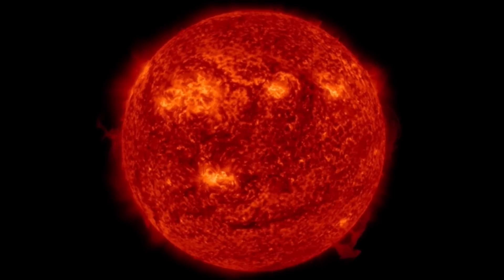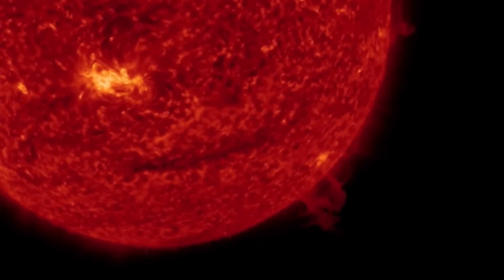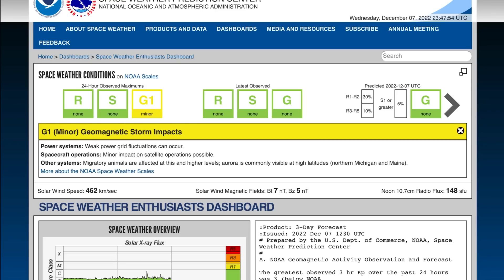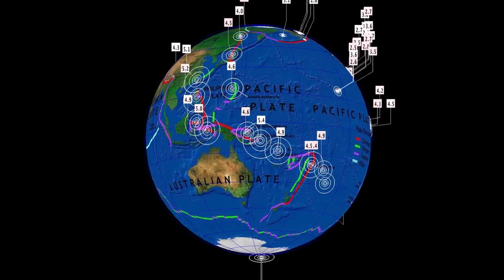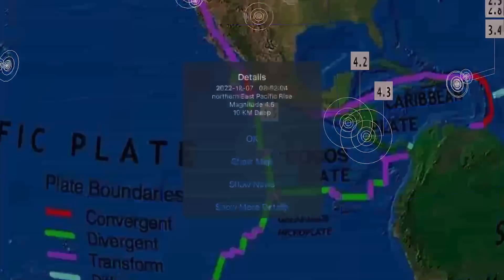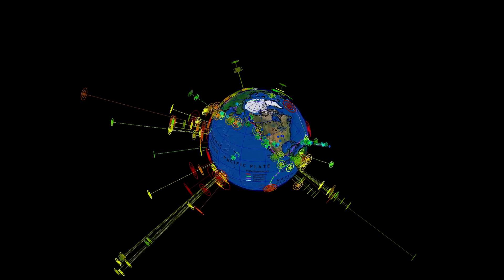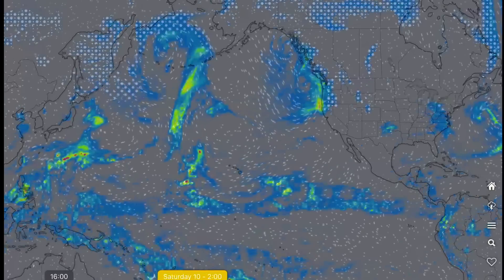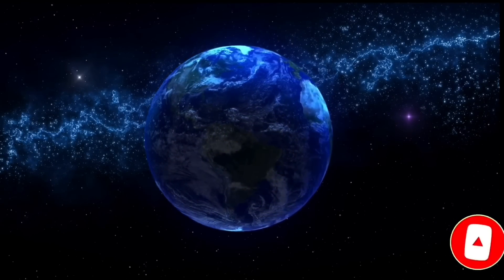HUGE PLASMA TORNADO / India Cyclone Mandous / California Earthquakes Increasing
December 7 2022

5 Day not so normal World Weather forecast. Plus a look at spaceweather for today.